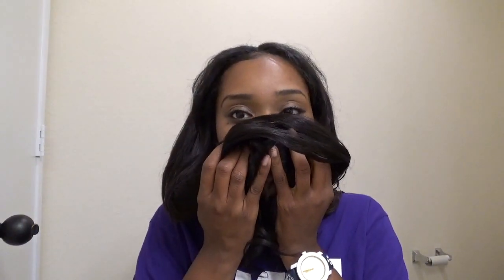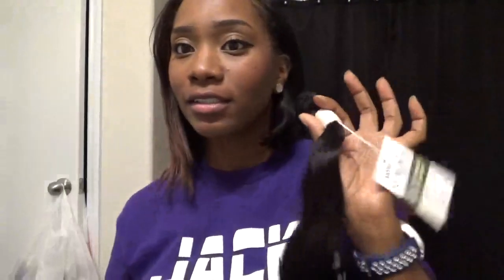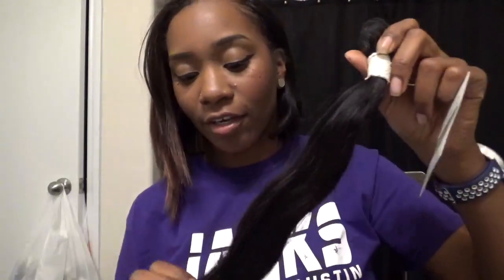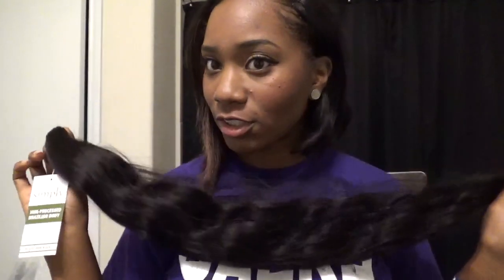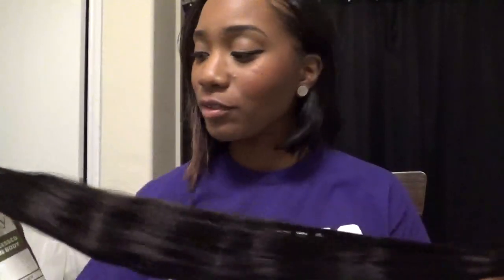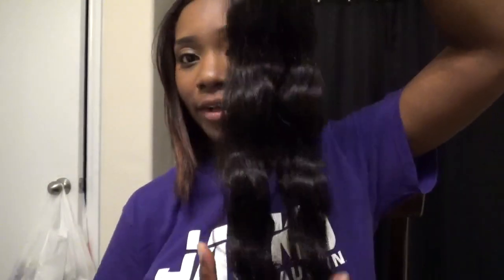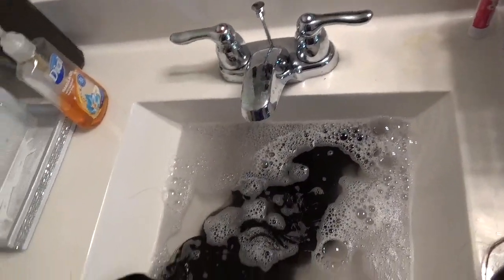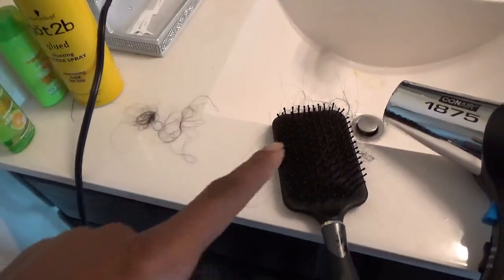Outre Simply Brazilian Body Hair Review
As much as I love the Outre brand, I have to admit this hair is no good.
This hair is just like the 360 Orbit Wig. It was nice in the beginning and turns into a mess.

SC & IG: @heyyyre